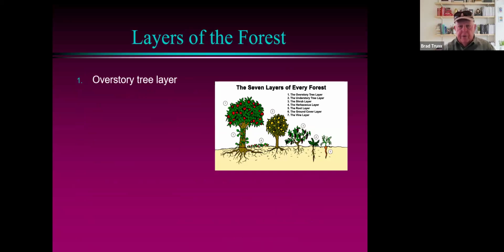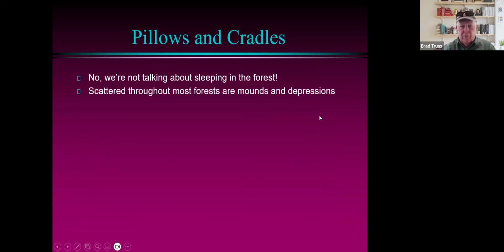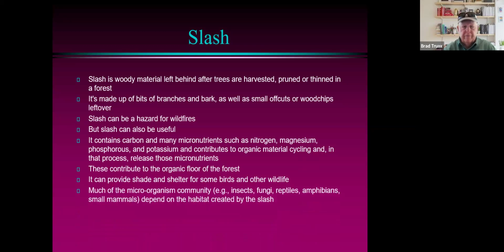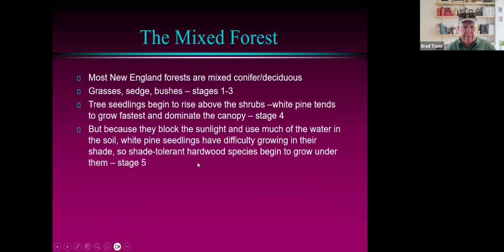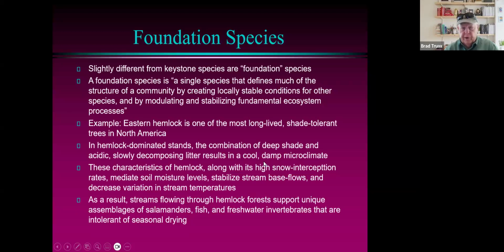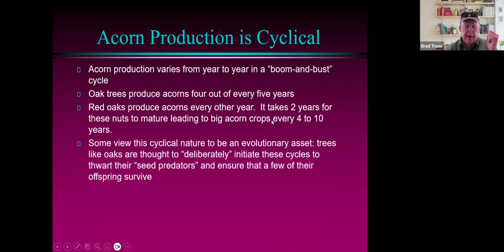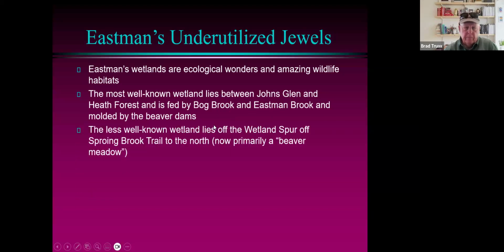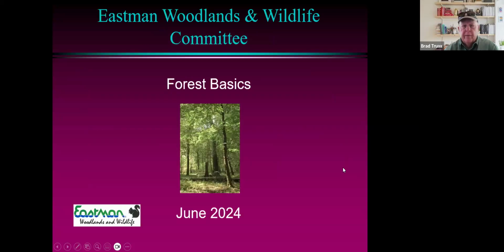Learn about Forest Basics with Brad Truax